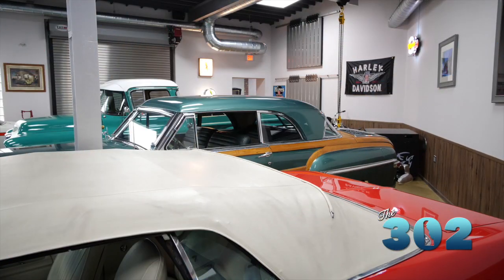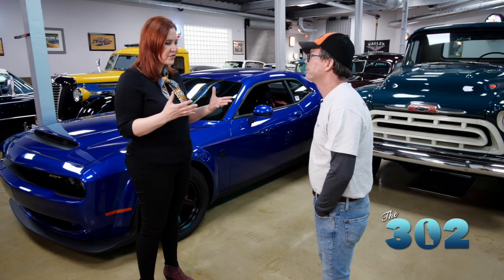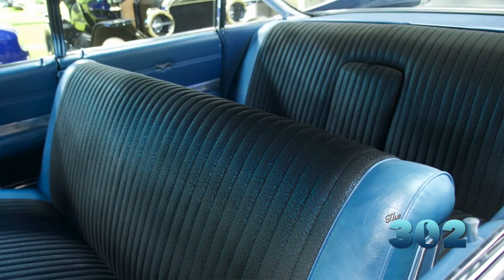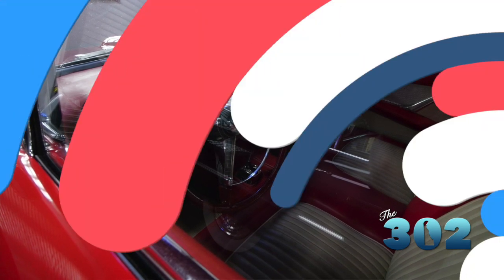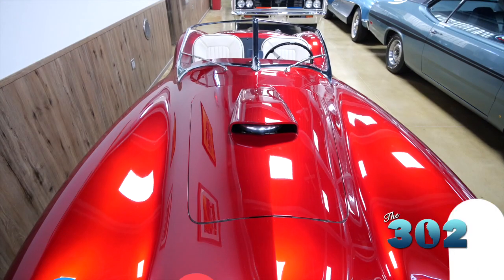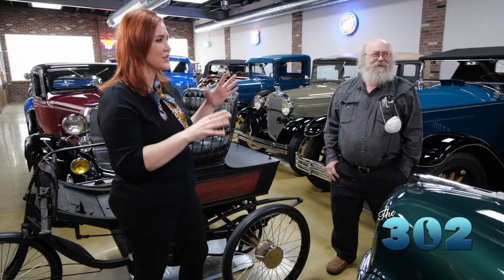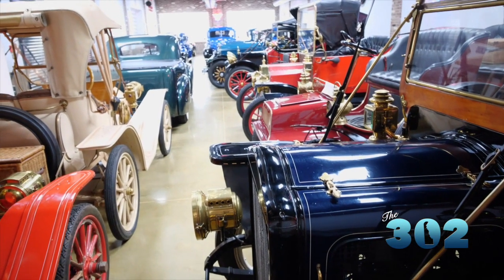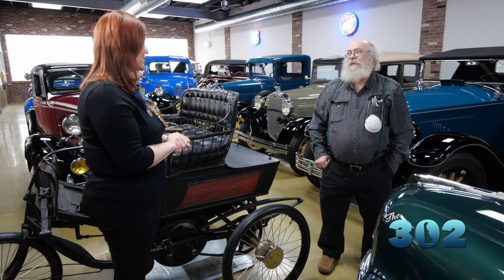The 302 #10 (Season 4): Goober's Garage | Full Show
The 302 visits Goober's Garage in Wilmington for good look at Vintage and Classic autos.